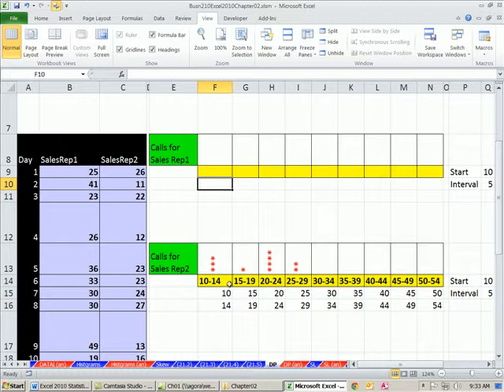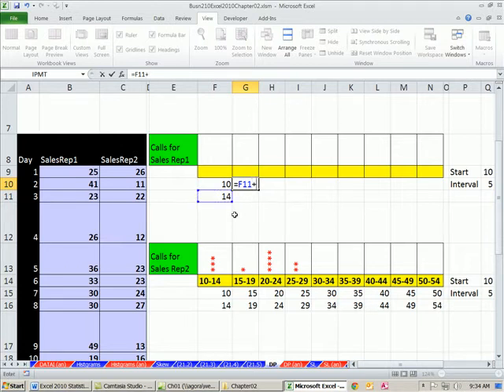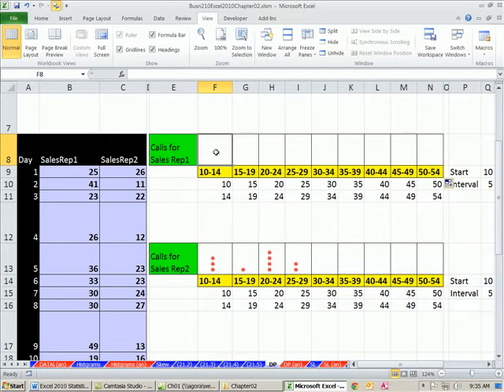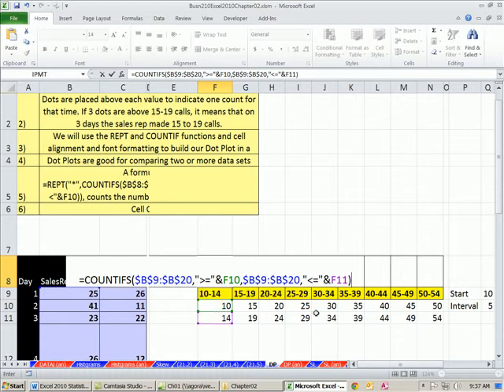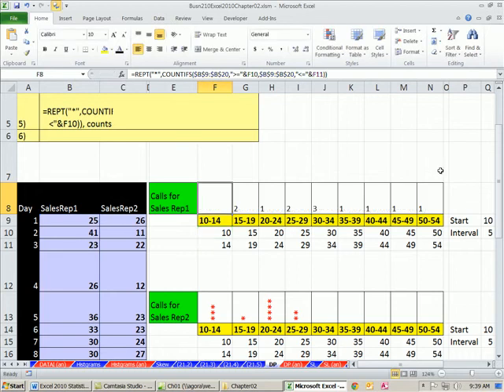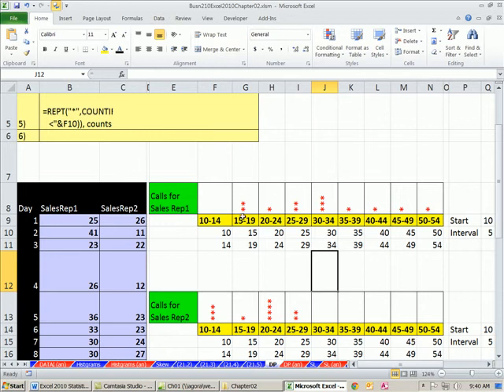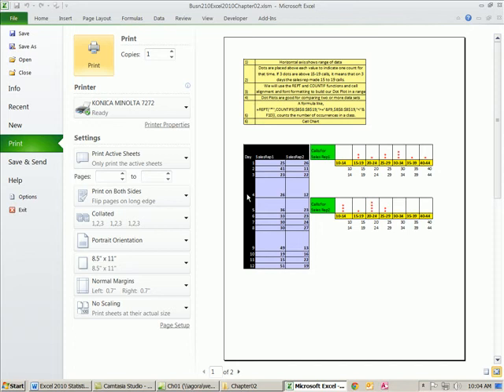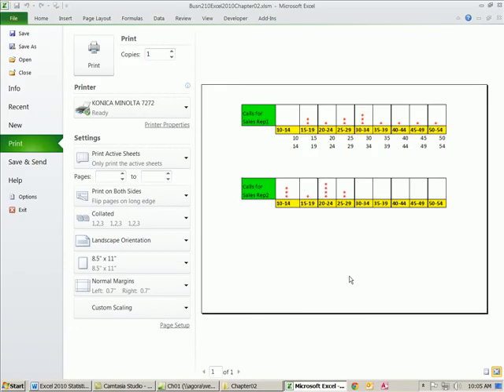Excel 2010 Statistics #19: Dot Plot Chart with REPT and COUNTIFS functions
1. See how to create a Dot Plot with REPT and COUNTIFS functions
2. Visualize shape data like a histogram
3. Cell Chart
4. Cell Formatting for Cell Chart: Horizontal and Vertical Alignment, Font size and color
5. Page Setup to show two ranges not next to each other (non-contiguous) Set Print Area